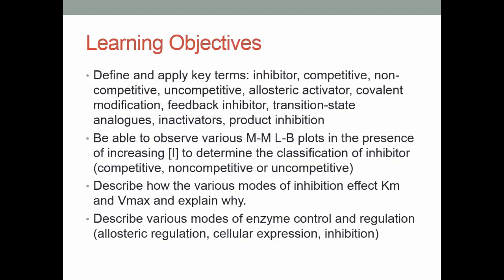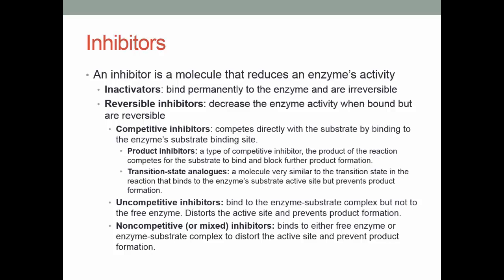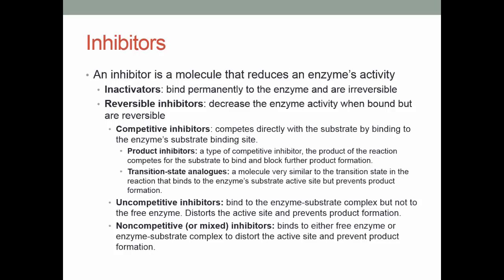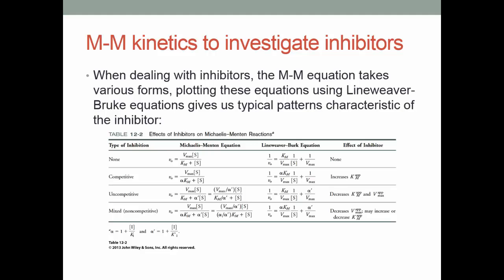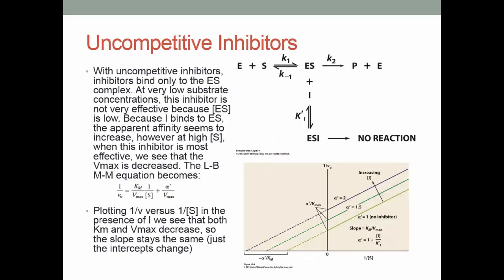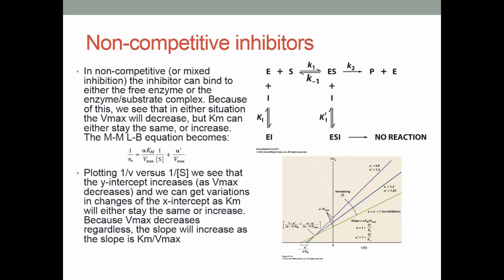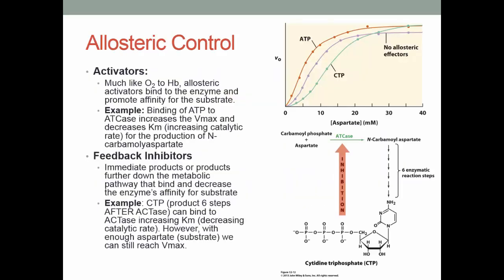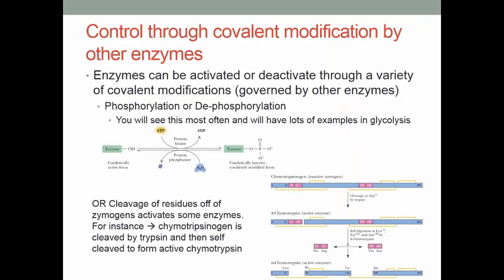Ch 12 Enzyme Inhibition and Control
In this lecture we continue our discussion on enzyme kinetics, but now with an emphasis on how other molecules can influence these kinetics. This lecture focuses more on sections 2 and 3 from Ch. 12 of Voet, Voet and Pratt.